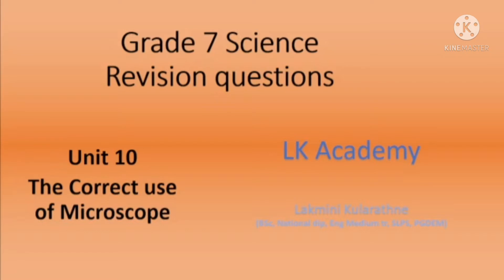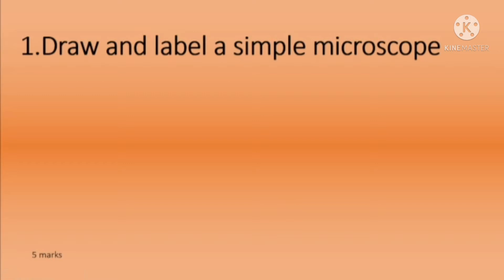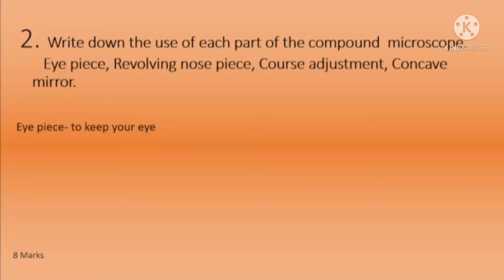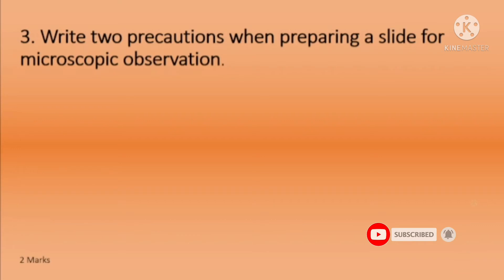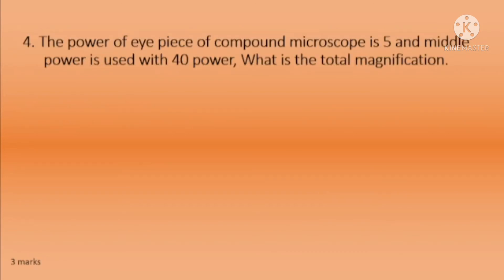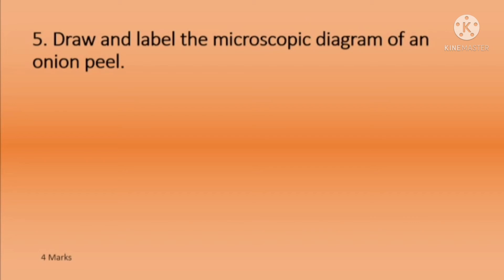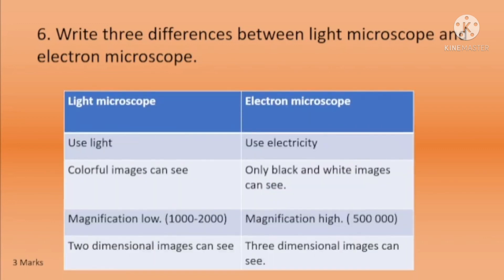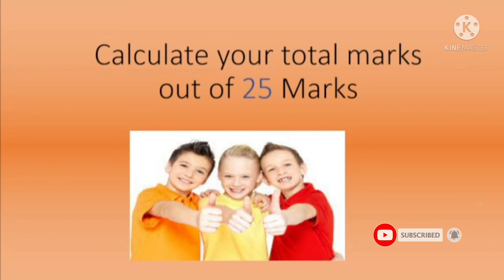Grade 7 Science questions English medium /unit 10 / microscope / Revision / Grade 7 science videos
Hi all
This video includes grade 7 science English medium questions for unit 10 microscope lesson.
It is useful as revision lesson
Students can write the answers for the questions and students as well as parents can evaluate the performance by themselves.
Answers have discussed in the video and marks are given for each question